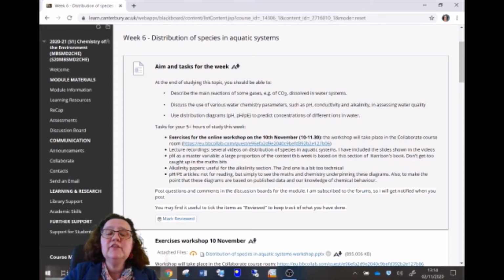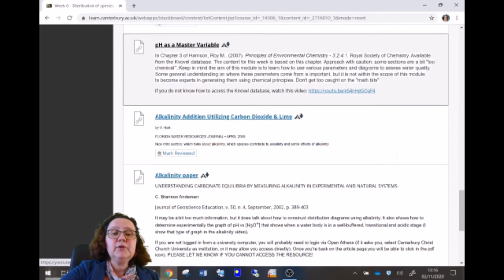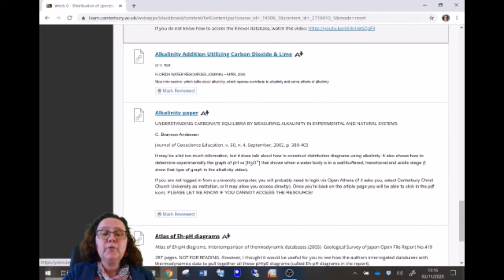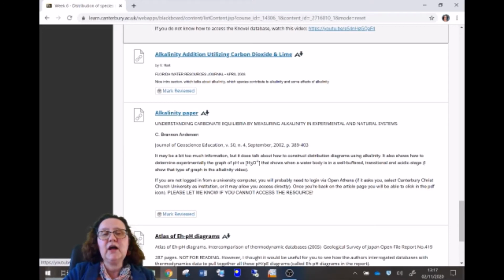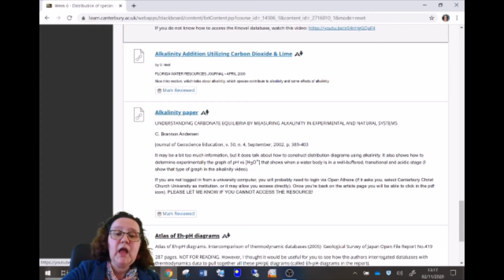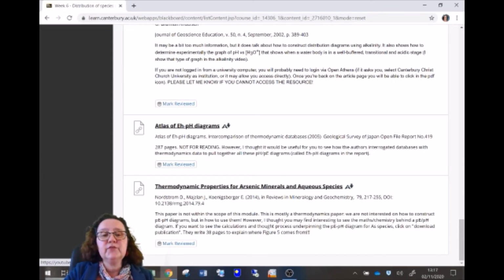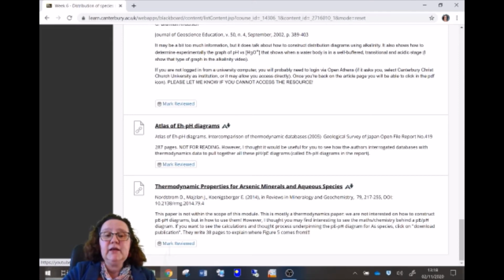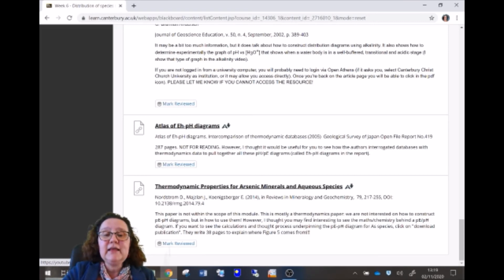6.1 ECHEM. Overview of Week 6